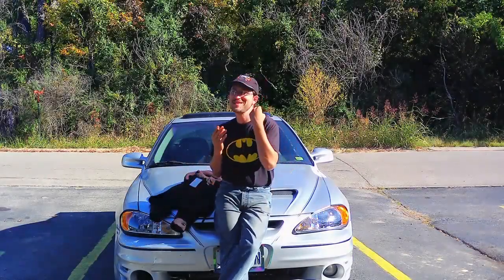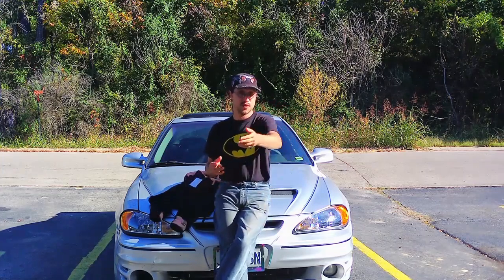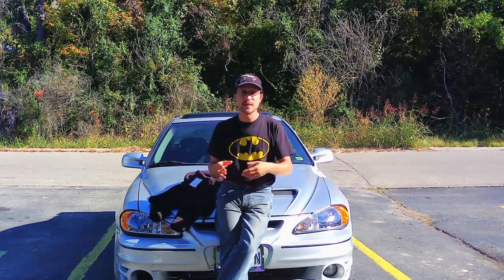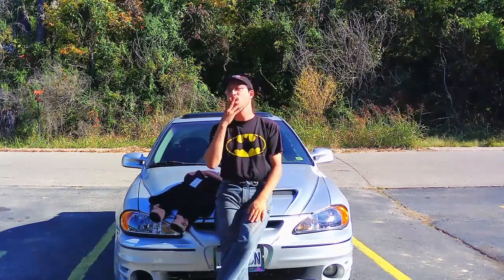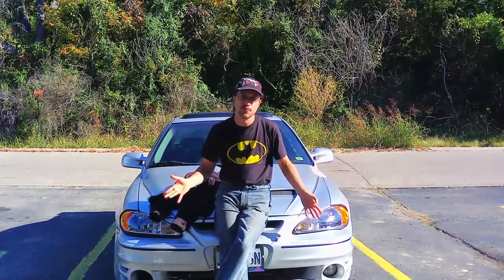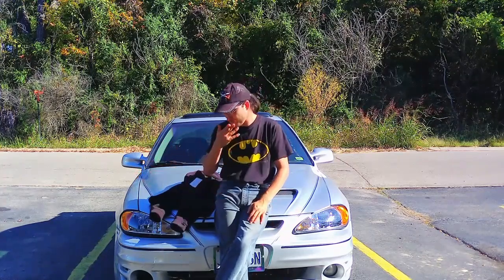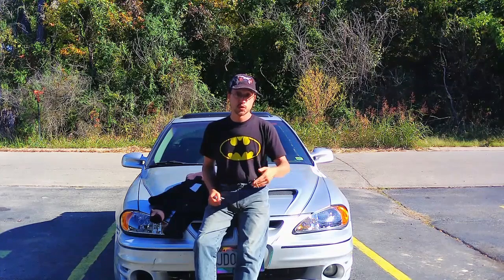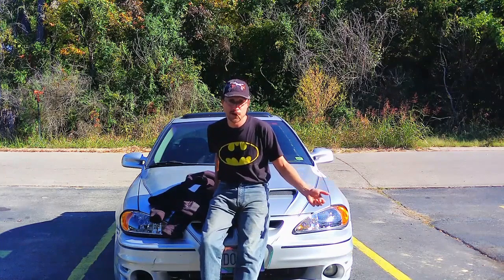DIY Budget Hot Rodding- Lady Mavericks Unite (Finding Your Custom Car)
Okay Lady Mavericks, it's time to turn our attention to you having your own custom car. I walk you thru finding that custom on the cheap.